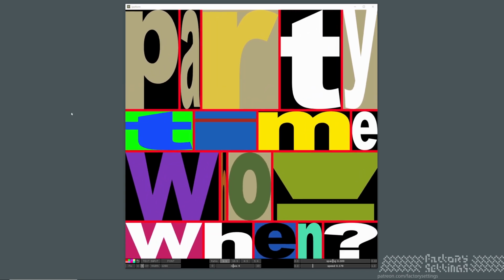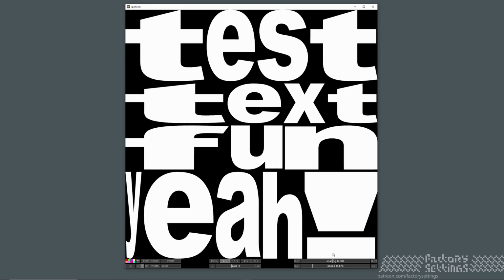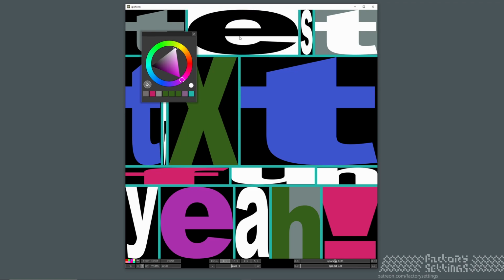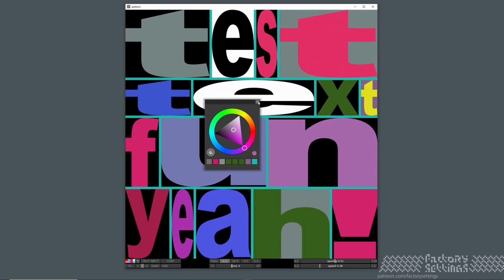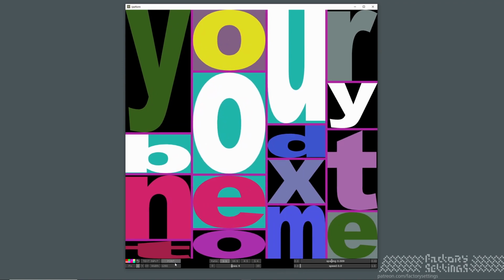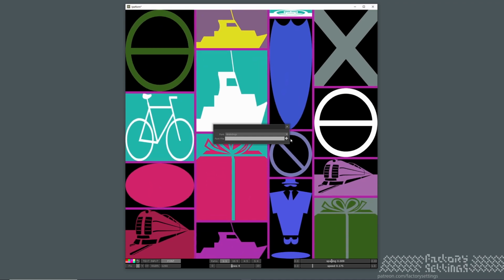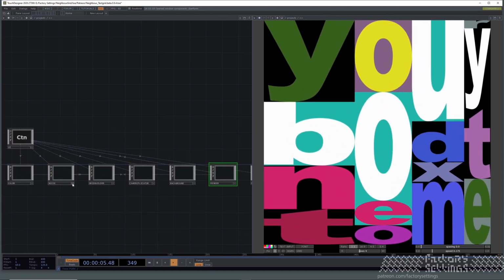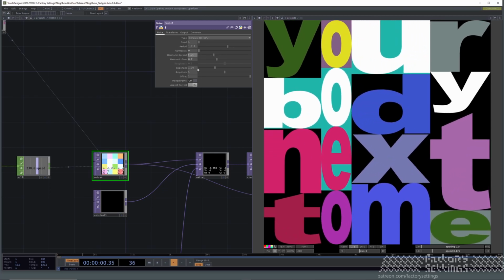Textgrid Animation Tool for Touchdesigner beta 0.9.4 release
In this video/teaser we'll give you an introduction of our recently developed 'Textgrid' tool in Touchdesigner. Kinetic Typography like you're probably familiar with from studios like DIA and/or Studio Dumbar. All in real-time adjustable, no keyframing involved, just adjust your noise and you're good to go!